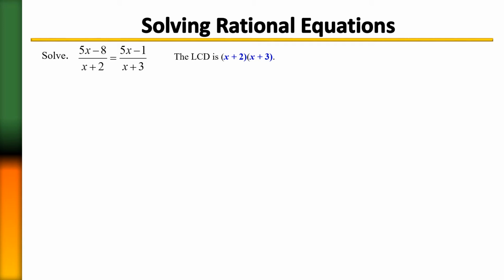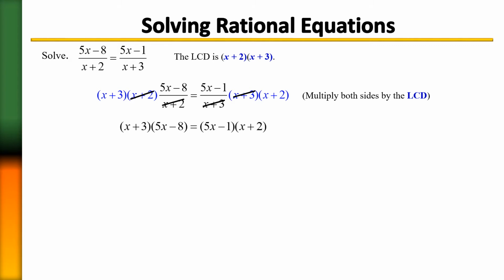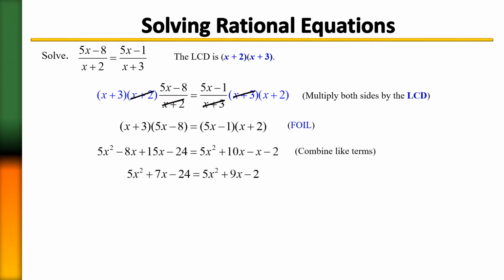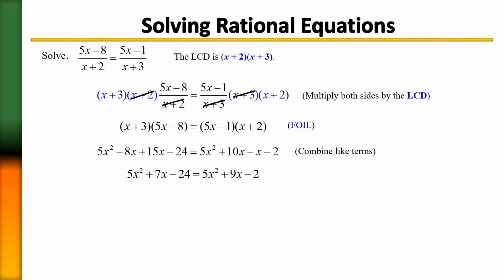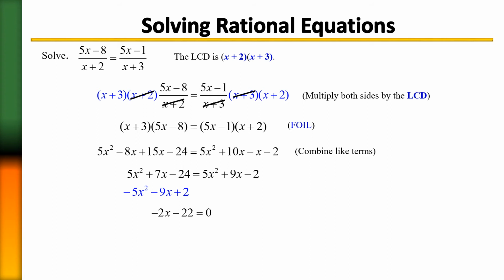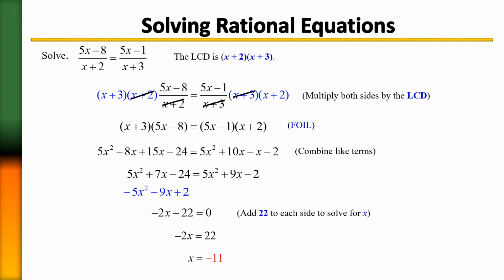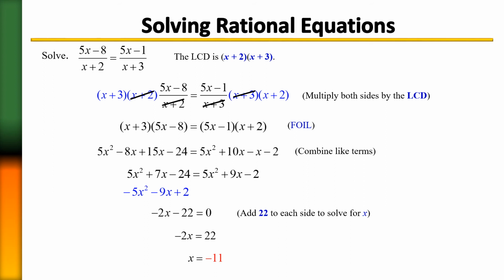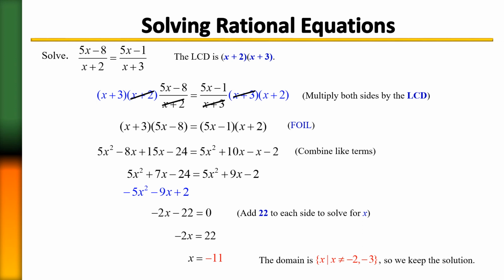Solving Rational Equations #3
Solving Rational Equations by Dr. Terri J. Speights, Professor at Palm Beach State College